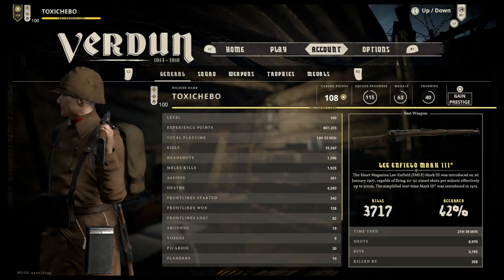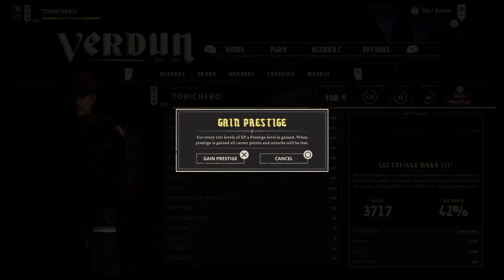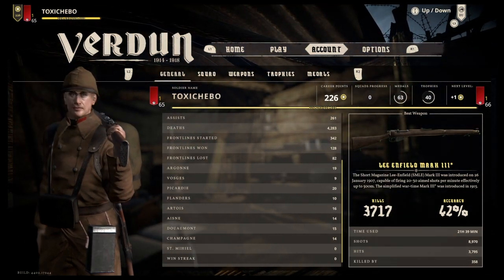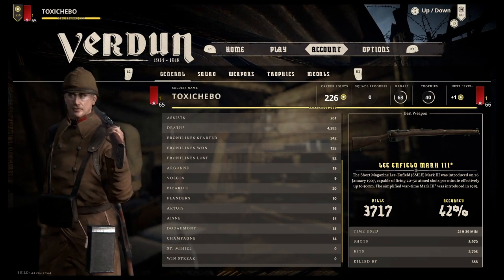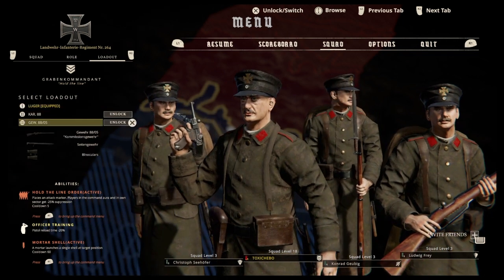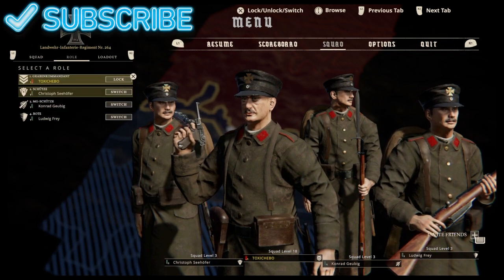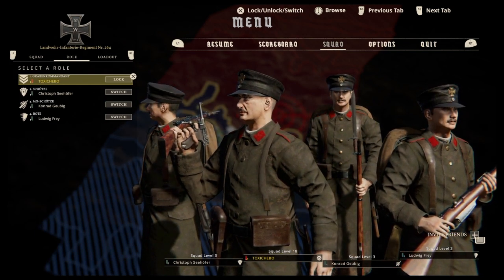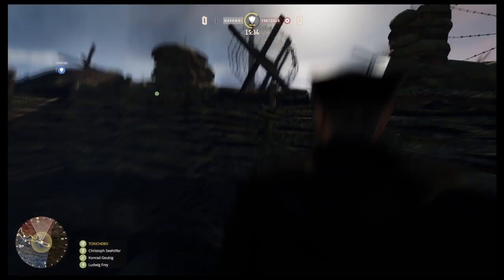VERDUN You Can Prestige! WW1 Game Series 1914-1918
This video shows you how to prestige and if its worth doing. I'm not sure if this was a recent feature after the update but either way I was quite surprised although, I do believe its a good thing for the game. Hope you enjoy!